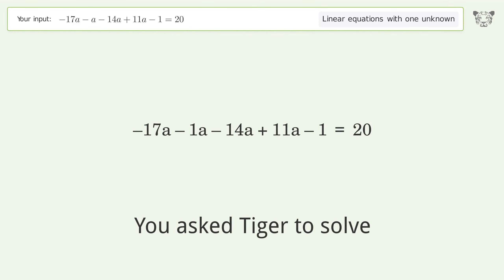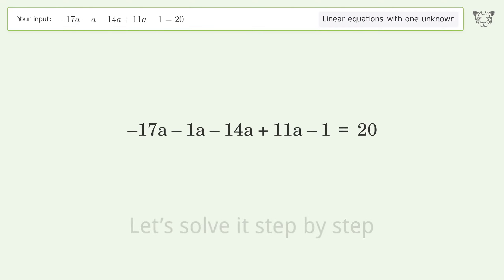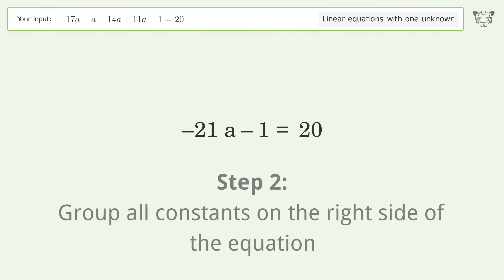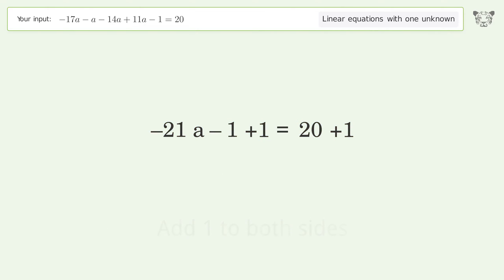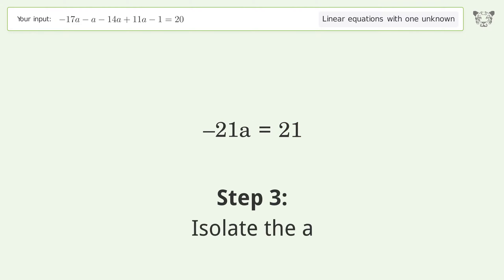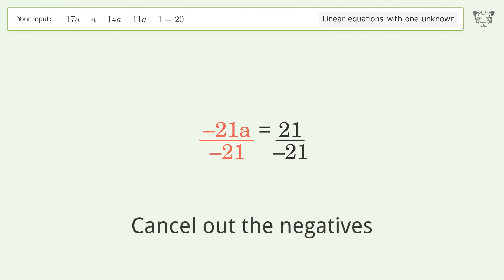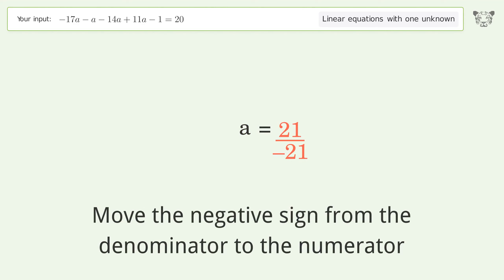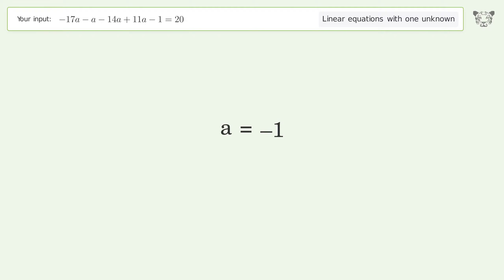Solve -17a-a-14a+11a-1=20: Linear Equation Video Solution | Tiger Algebra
Struggling with -17a-a-14a+11a-1=20? Watch our step-by-step video on Tiger Algebra to master this linear equation effortlessly.